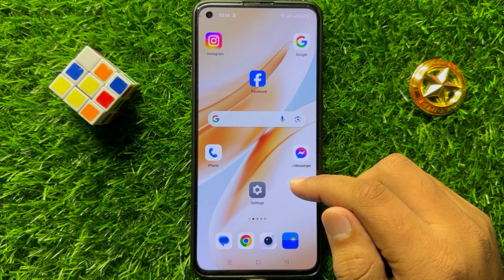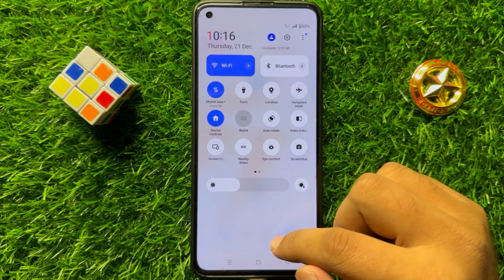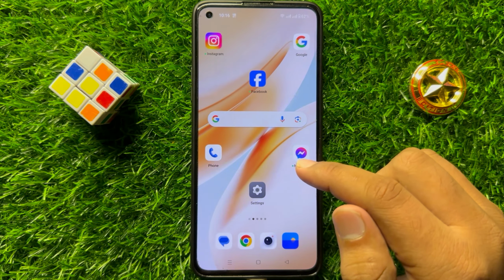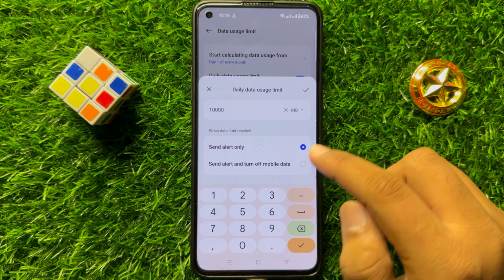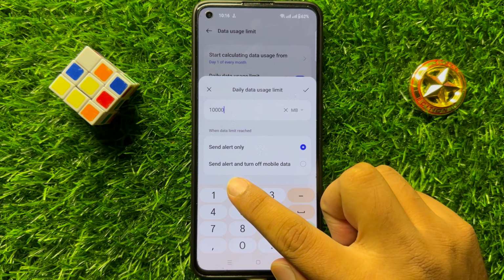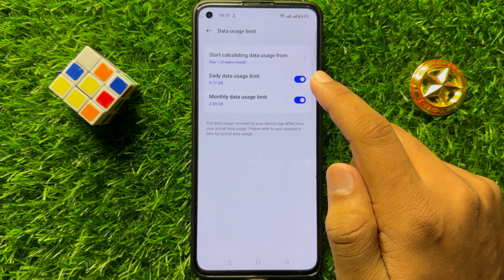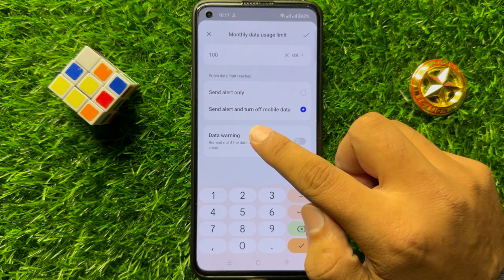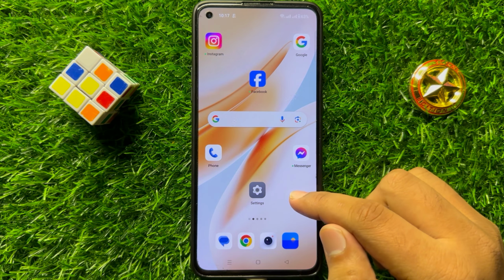How to Mobile Data Not working Oneplus